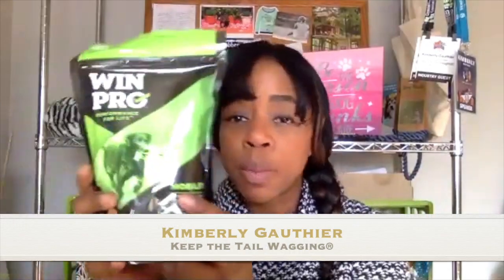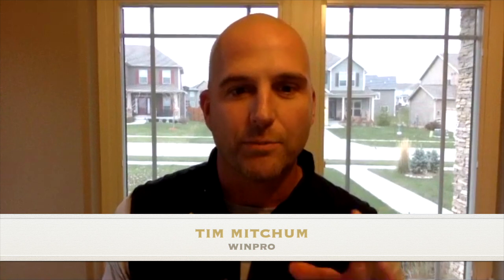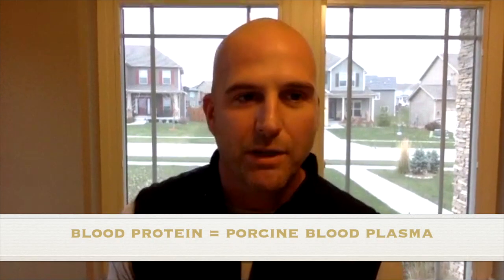How WINPRO MOBILITY Works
I recently received an opportunity to try WINPRO MOBILITY in exchange for our honest thoughts on our experience.  Within a few days of on this supplement, we saw a huge difference in our dog's mobility and behavior.  In this video, Tim Mitchum of WINPRO explains how blood protein alleviates inflammation.  And I show before and after videos of Sydney so you can see the change.

Kimberly Gauthier of the blog "Keep the Tail Wagging®"